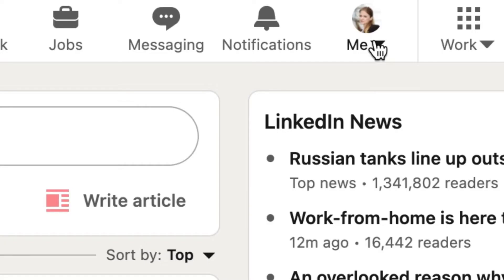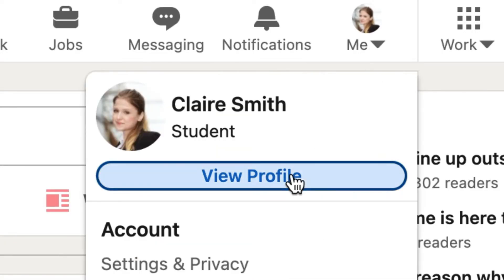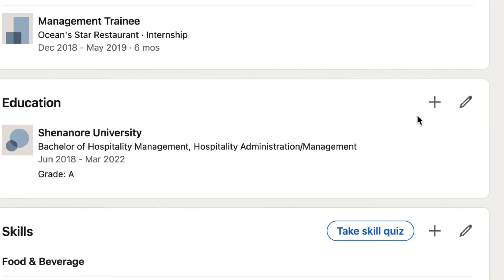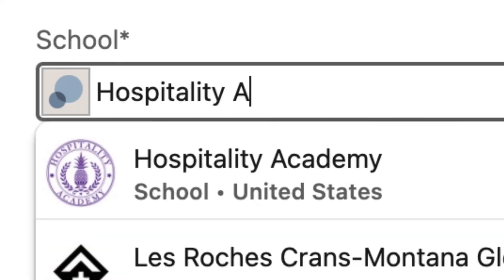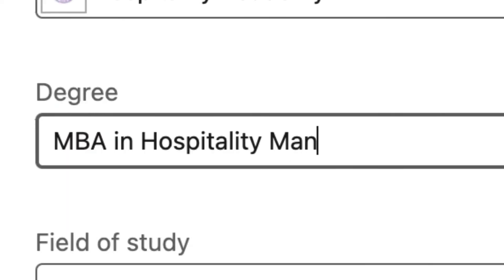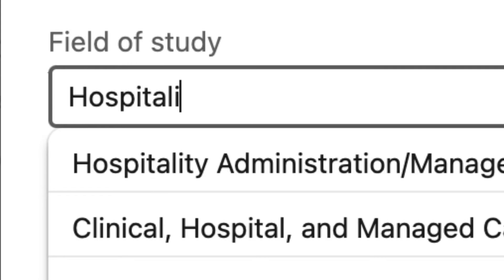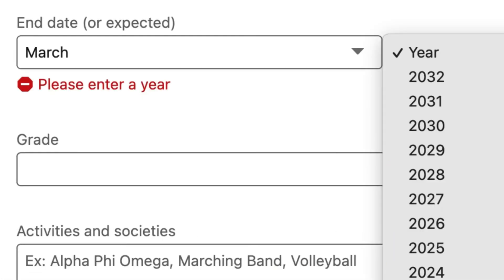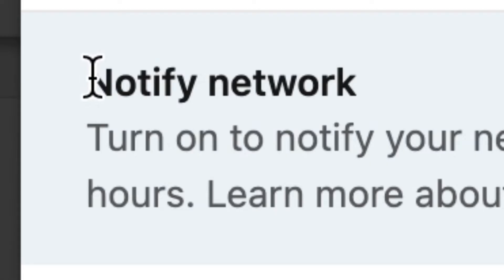Grow your LinkedIn as an Alumni | Hospitality Academy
LinkedIn is a powerful tool nowadays that, if used correctly, will bring you endless professional opportunities. So, what are you waiting for? Grow your connections and discover the world of networking!

Hospitality Academy has partnerships with internationally recognized Schools and Companies to deliver the most affordable Educational Courses and Placement Services for those looking to continue growing anywhere in the world. 🌎

Through over 20 years in the hospitality recruitment industry, our staff have in depth knowledge of the best ways of getting a job in hospitality. After your online course we will make sure to provide you with expert support with your job search, such as CV coaching, practice interviews, assistance with visa and much more!

More than a school,  Hospitality Academy is your Passport to the World of Professional Hospitality Success! 💫